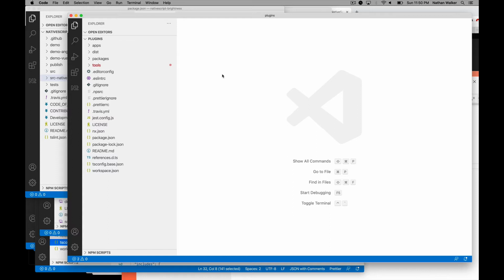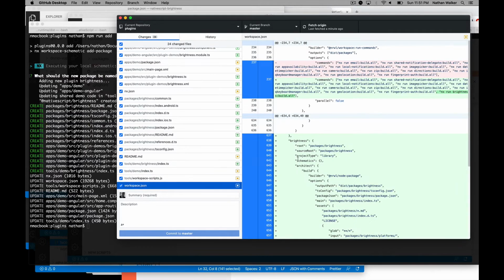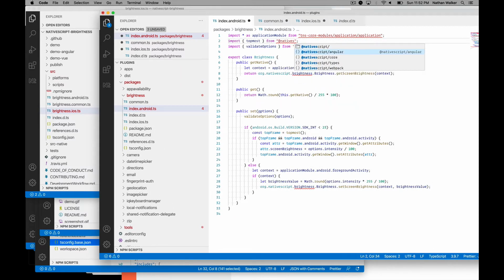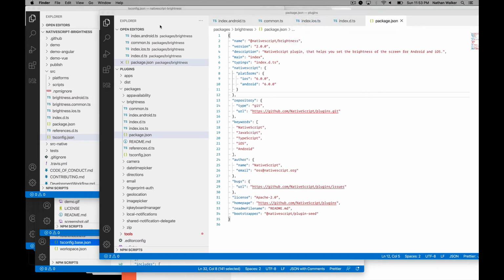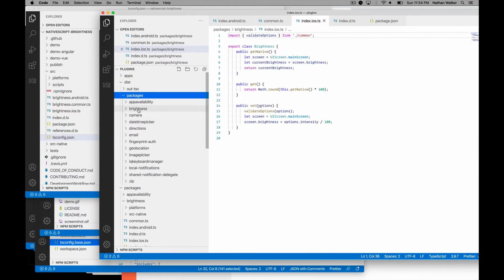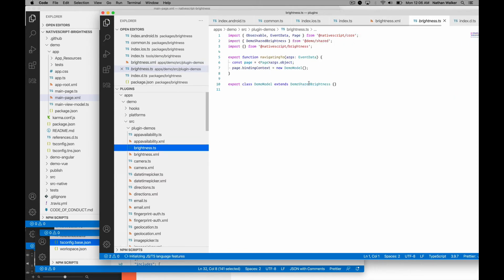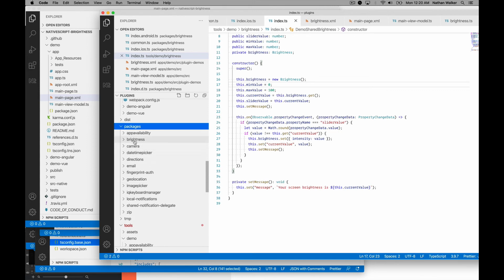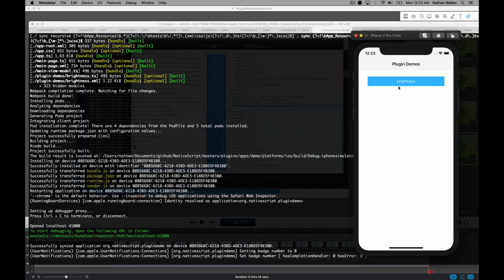NativeScript Plugin Workspace How To